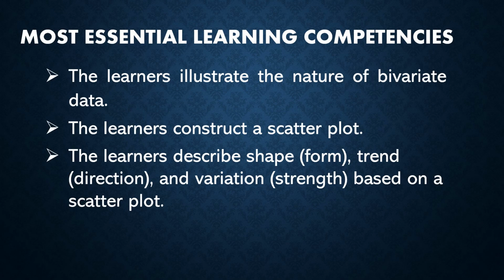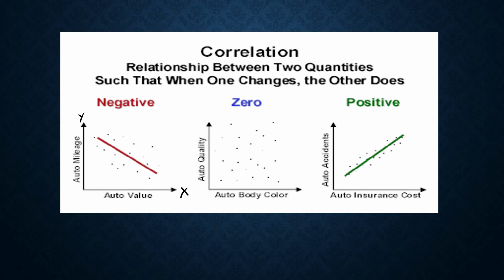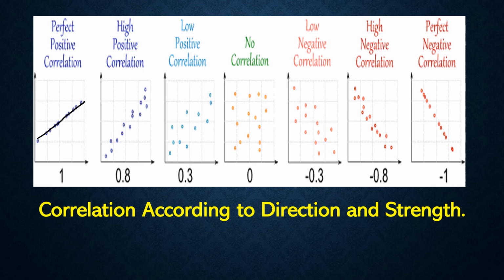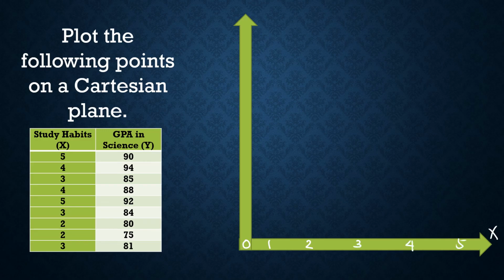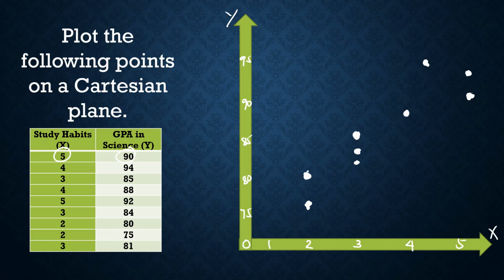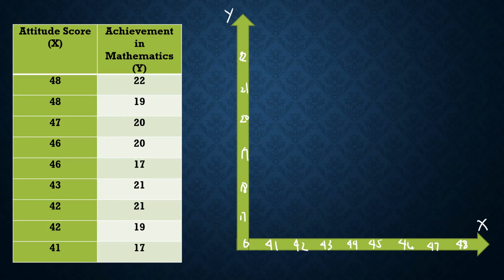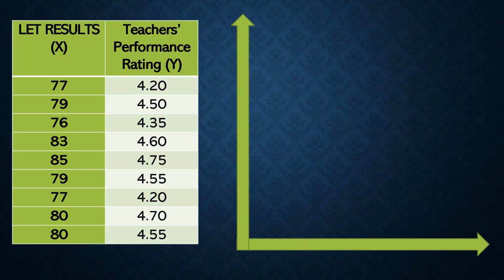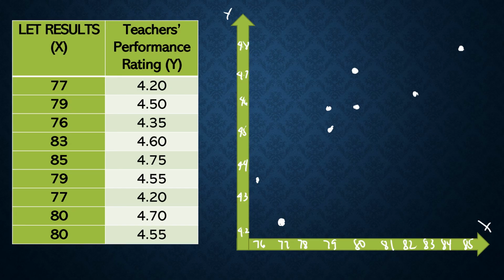Understanding Correlation Analysis